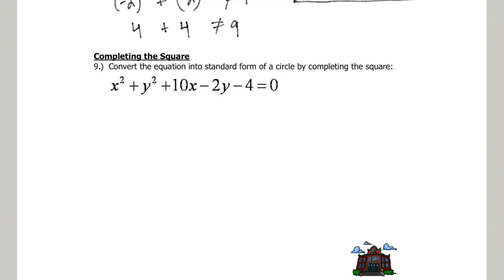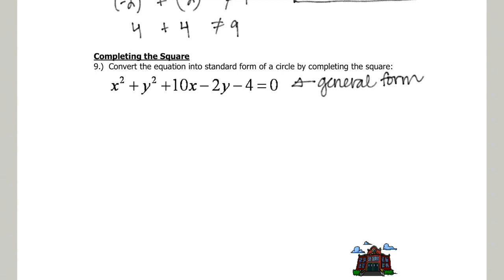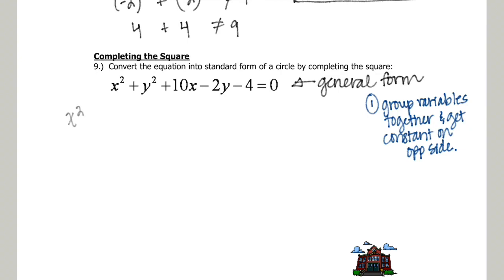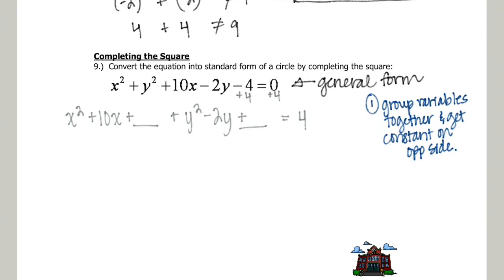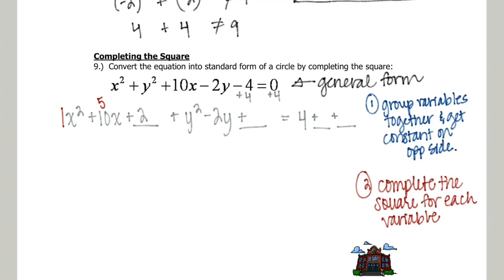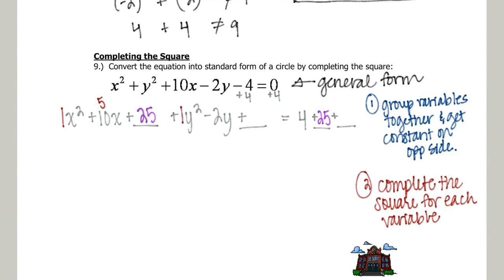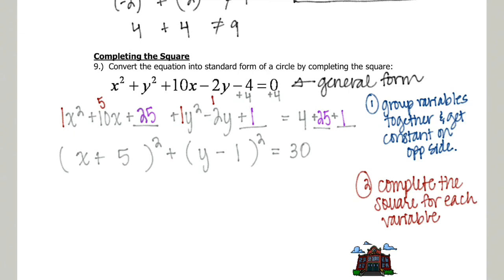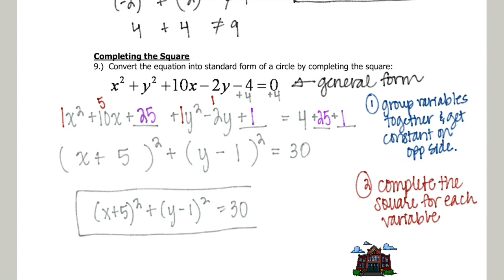CA 2 3E First Example of Circle Completing the Square